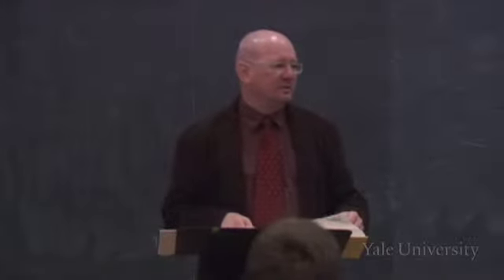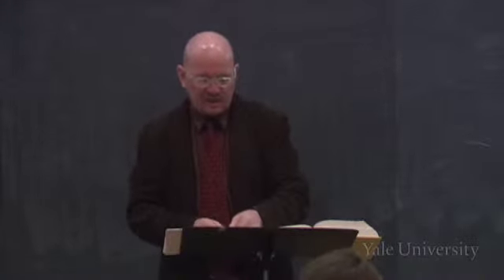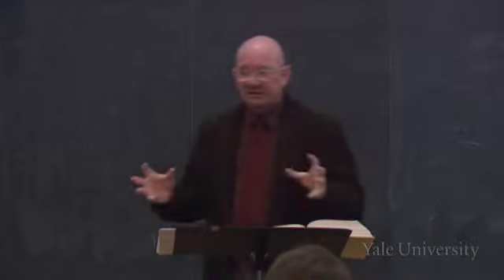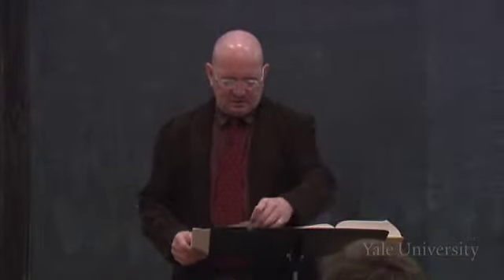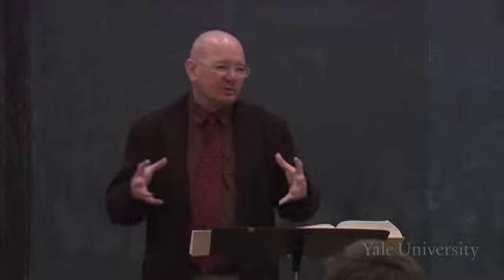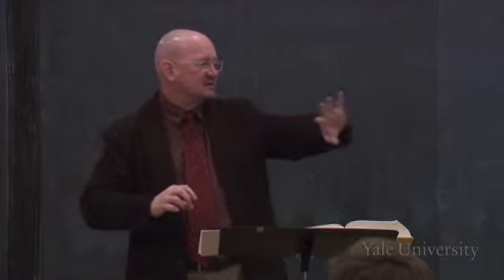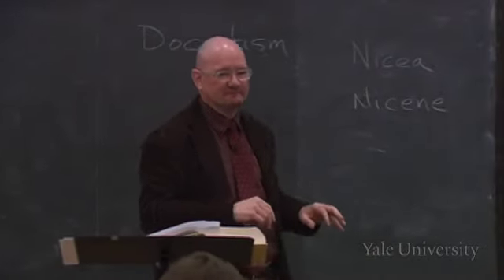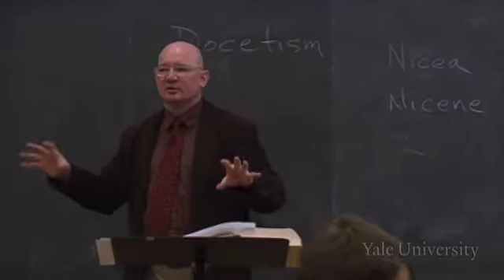Lecture 12 - Johannine Christianity: the Letters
Overview

The Jesus of the Gospel of John often speaks in riddles so that his dialogues with characters such as Nicodemus appear confusing, rather than clarifying. The focus, however, of the Gospel of John is on Christology. In the Gospel, Jesus is divine. So it is also in 1 John, where many of the themes of the Gospel are echoed. 1, 2, and 3 John possibly present us with correspondences of the Johannine community, a sectarian group insisting on the divinity and humanity of Jesus, against the Docetists and other differing forms of early Christianity.

Assignment

Ehrman, Bart D. The New Testament: A Historical Introduction to the Early Christian Writings, pp. 185-194

Bible: The Gospel of John 1-3